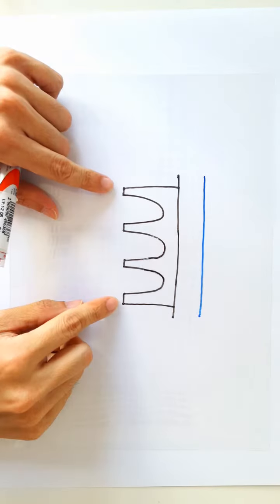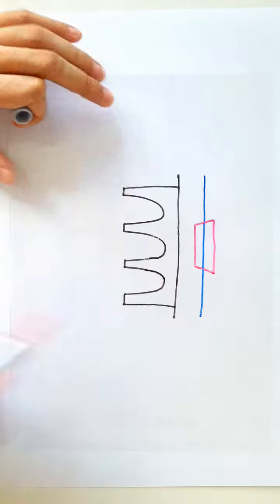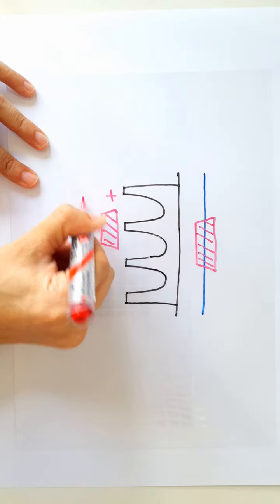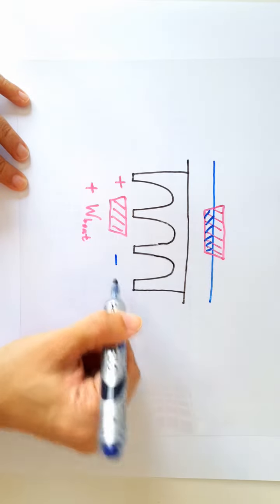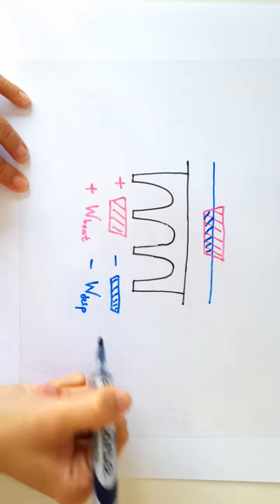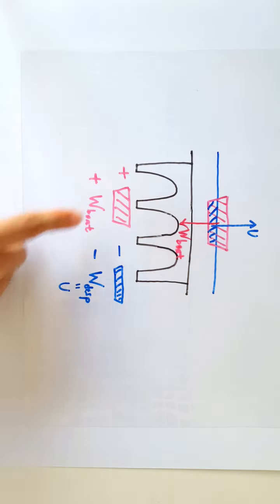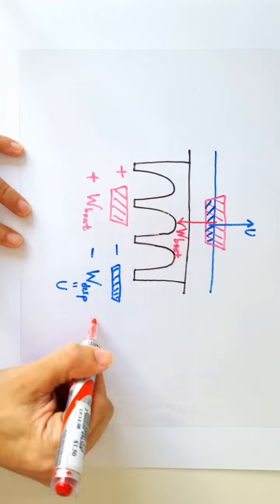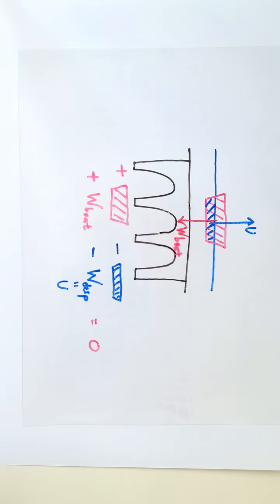2015 P1 Q06